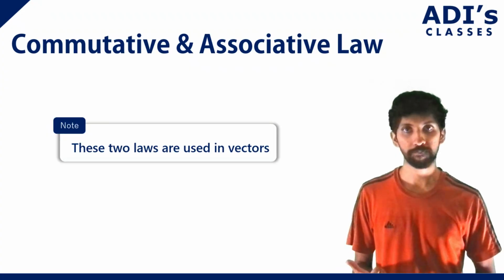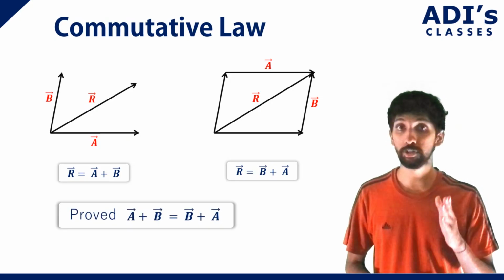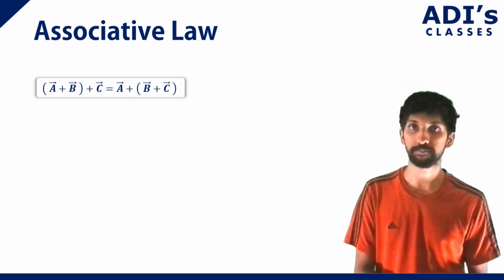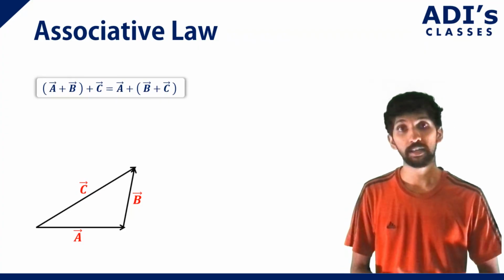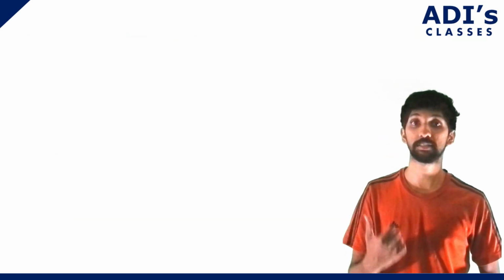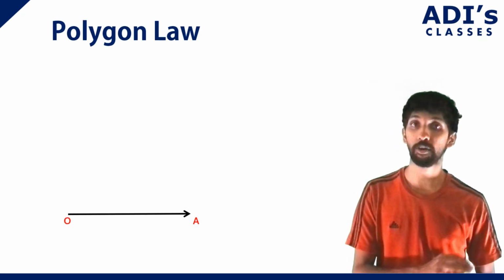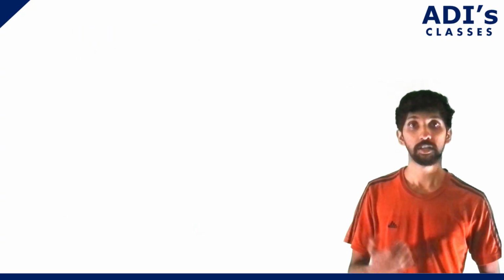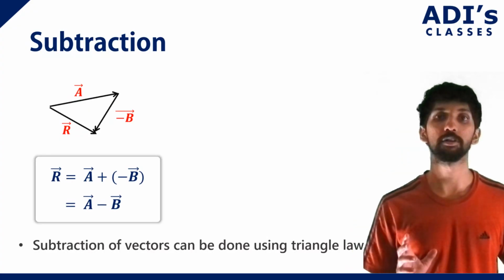Commutative & Associative Law | Motion in a Plane | Physics | Class 11 | CBSE and PUC - ADIs Classes